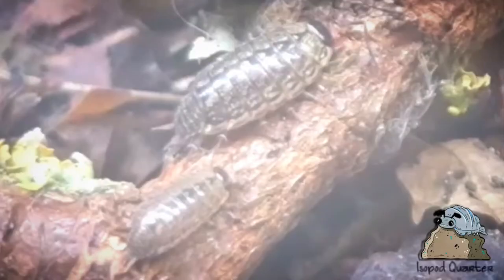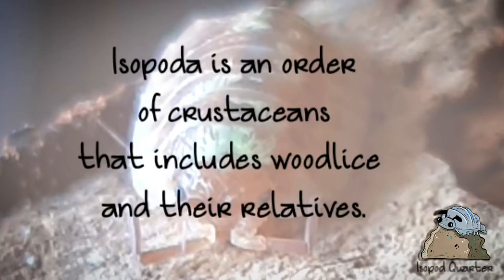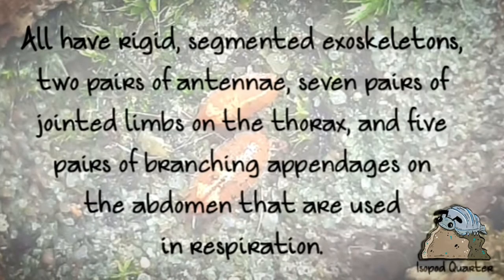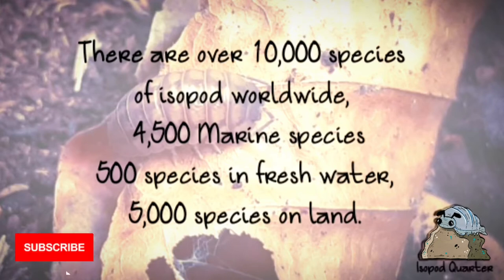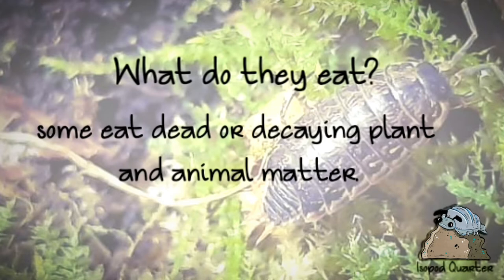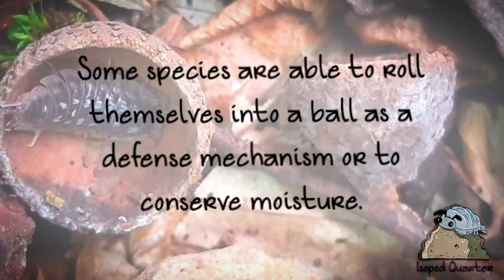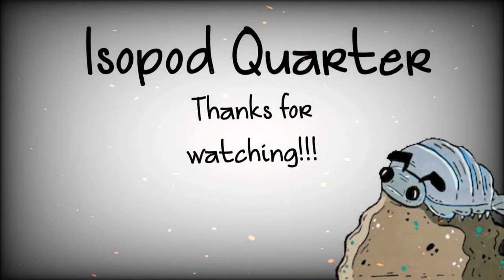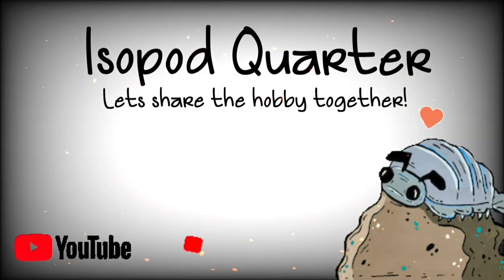What are isopods? | What do isopods eat? | Basic woodlice / Rolly polies information in 1 minute.